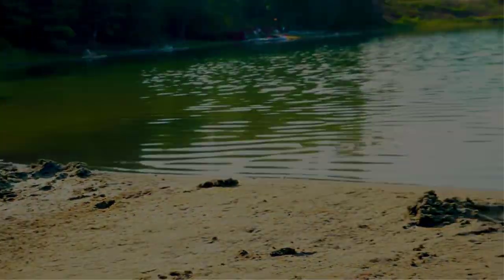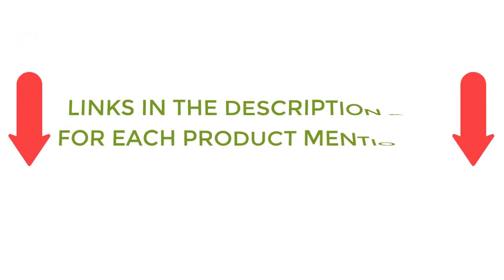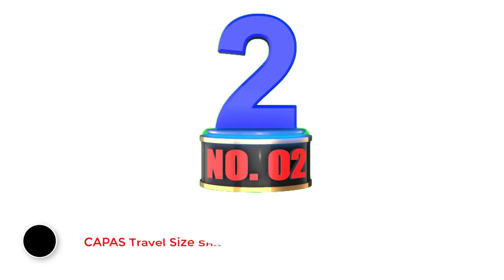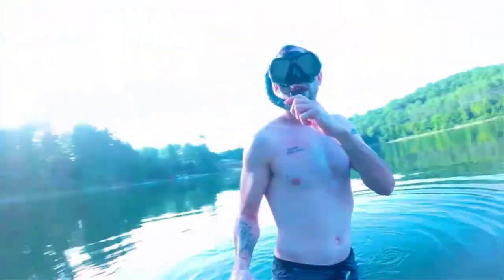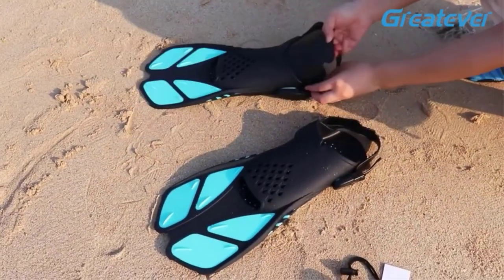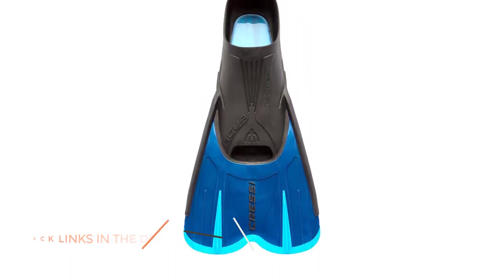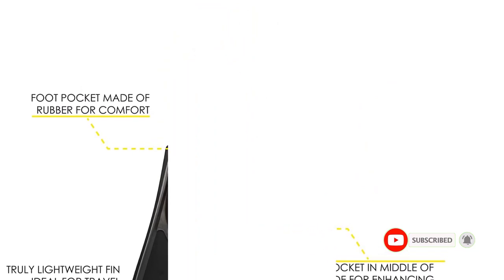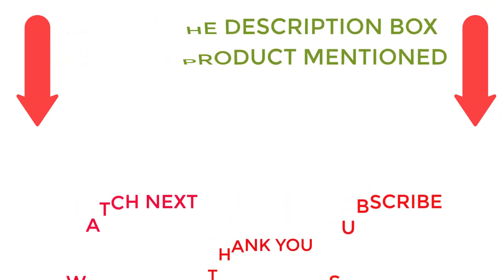5 Best Snorkeling Fins for Beginners 2023 (Buying Guide)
✔️ Best Snorkeling Fins 🔥 💥
📌Product Link📌
✅ 1.  FINIS Long Floating Fins
✅ 2.  CAPAS Travel Size Short Snorkel Fins
✅ 3. Greatever Travel Size Short Snorkel Fins
✅ 4.  Cressi Agua Short Snorkel Fins
✅ 5. Cressi Rondinella Full Foot Snorkeling Fins